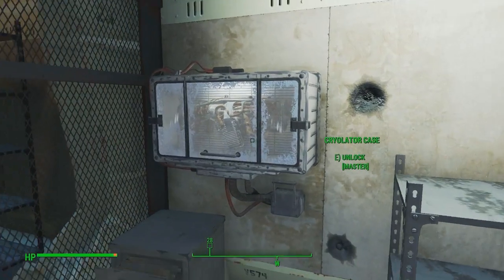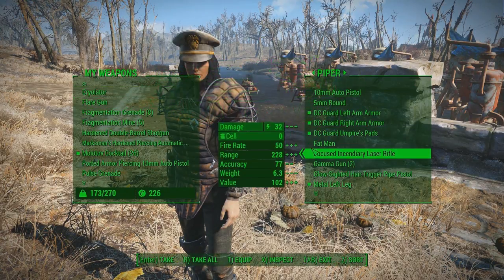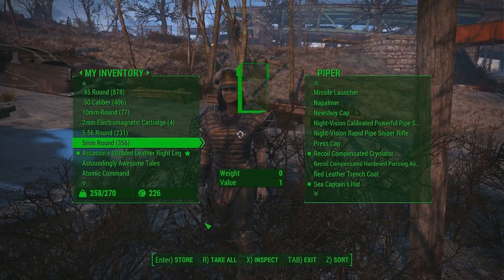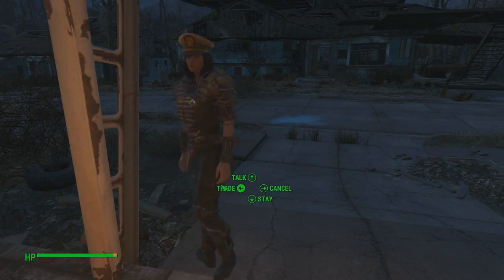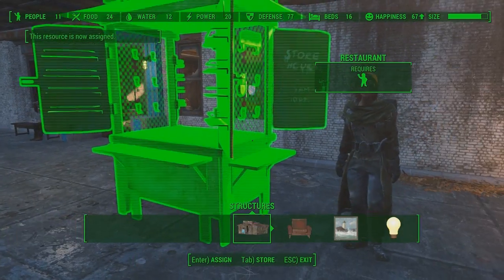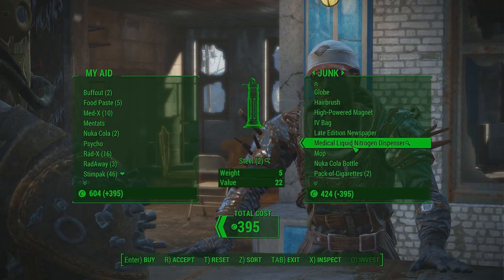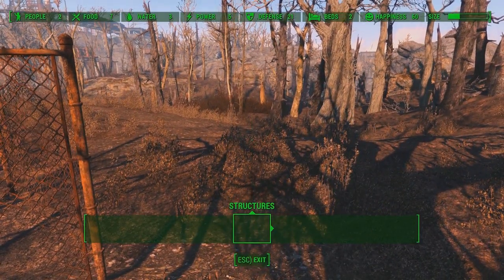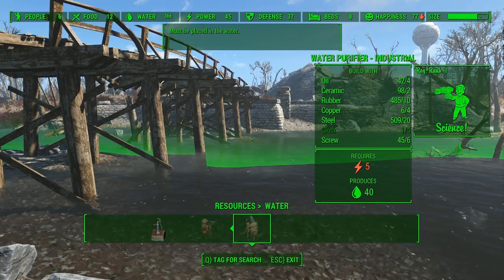Let's Play Fallout 4: How to get the Cryolater / How to get the Alien Blaster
In this one, I get the Cryolator and the Alien Blaster, and I find out Piper can't seem to use either of them with the 5mm Ammo Trick.

That would probably be a bit OP anyway.

Game Play Date: February 15th & 16th, 2016